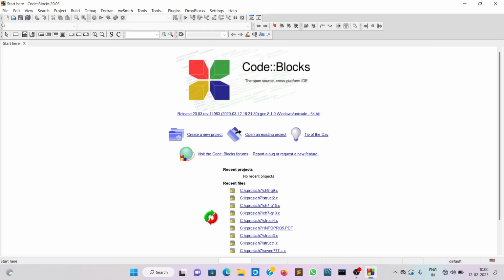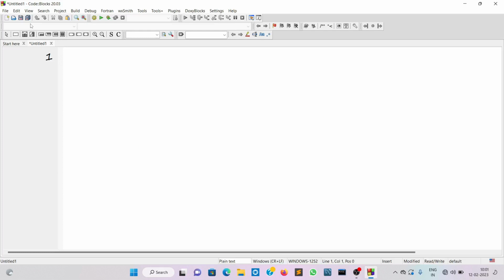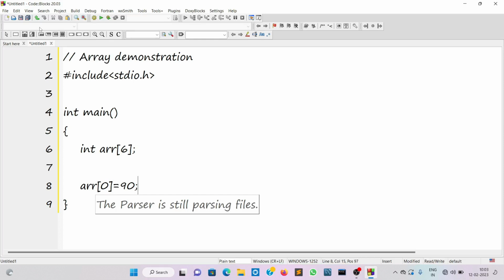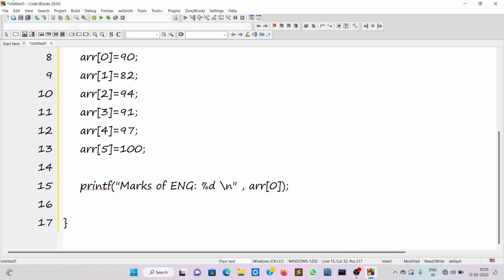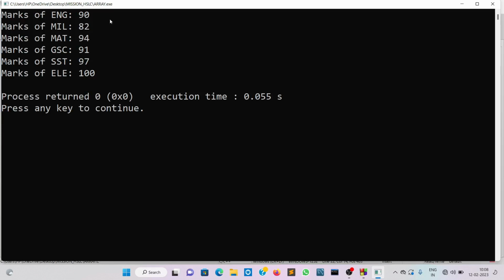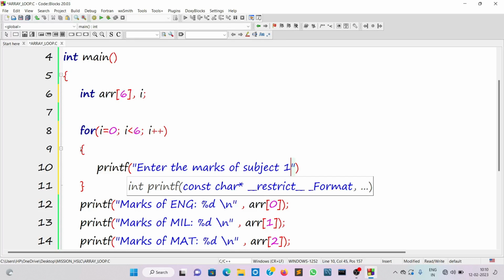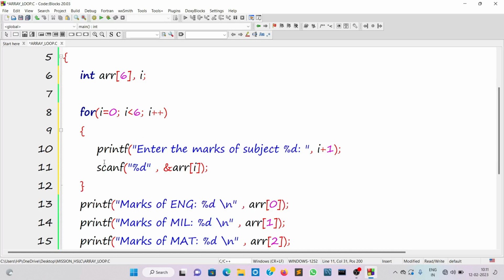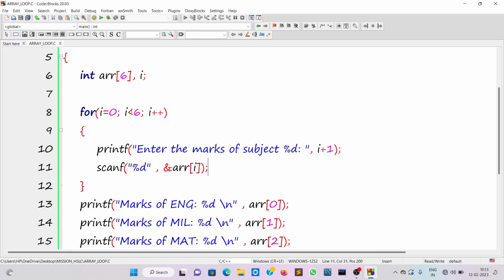SEBA | COMPUTER SCIENCE | CLASS 10 | CH 6 | ARRAYS IN C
This video explains the concept of arrays in C programming. It covers Chapter 6 of Class 10 COMPUTER SCIENCE syllabus. Hope you will appriciate my efforts with a Thumbs Up.

arrays in c
# chapter6c programming
c programming for beginners
c programming for gate
Computer science
Seba class 10 computer science chapter 6